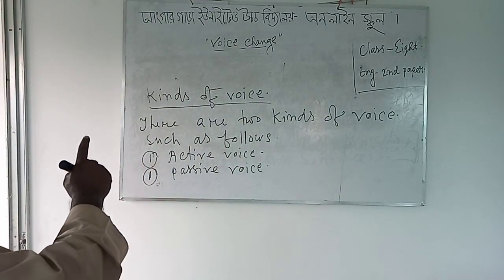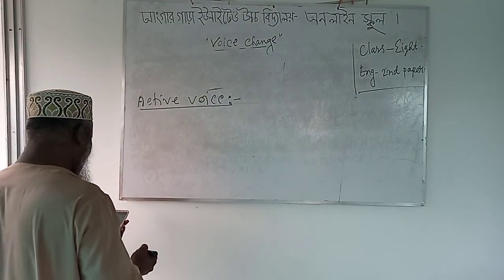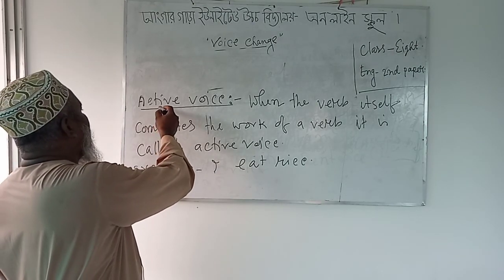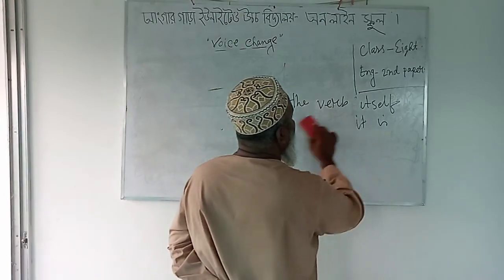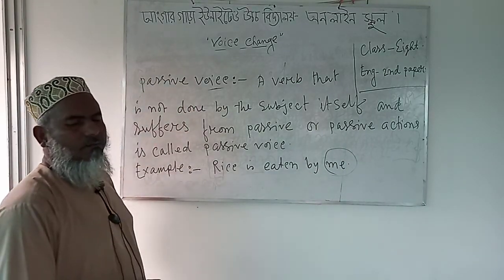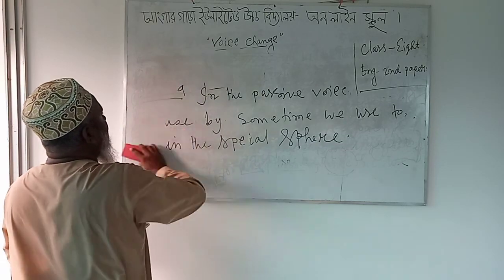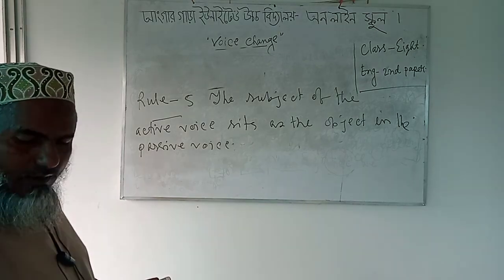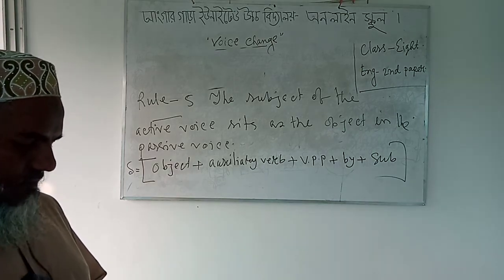Md. Ali Akbar, Assistant Head Teacher, Class: Eight, Subject: English 2nd (Voice Change)